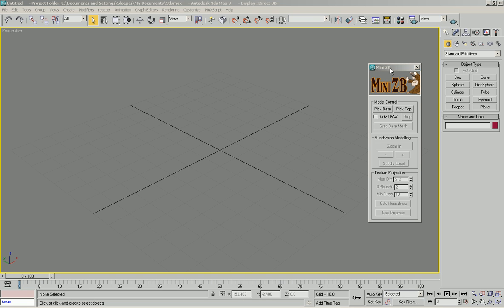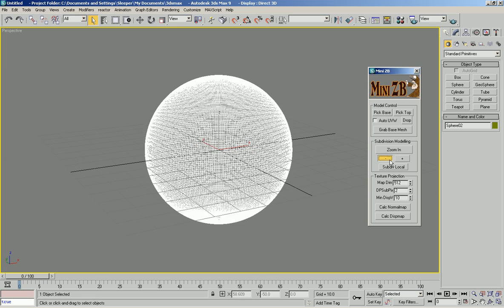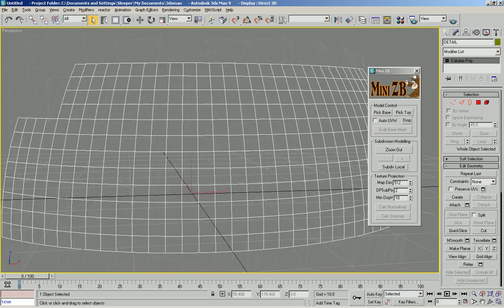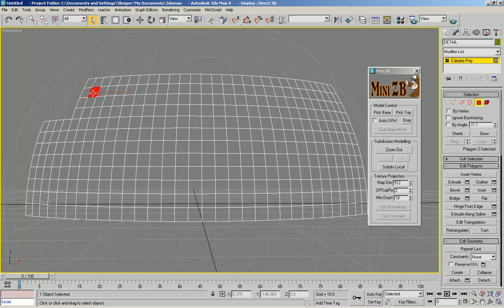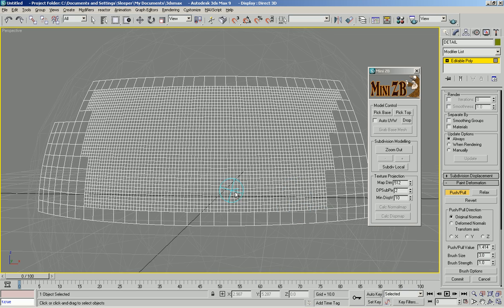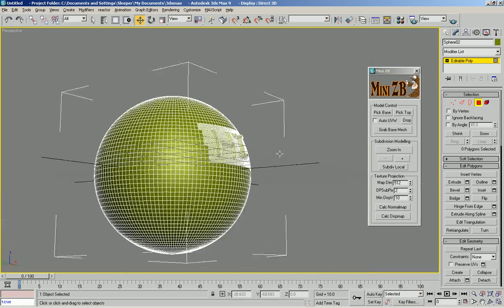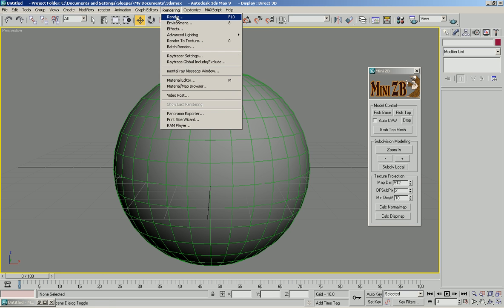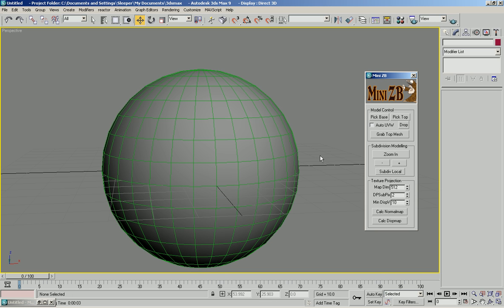Mini ZB Tutorial 1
A program I made to emulate ZBrush inside 3ds max